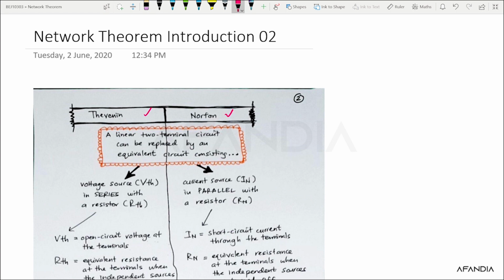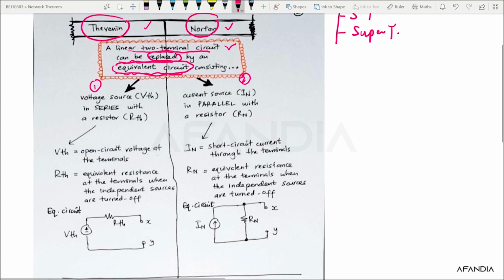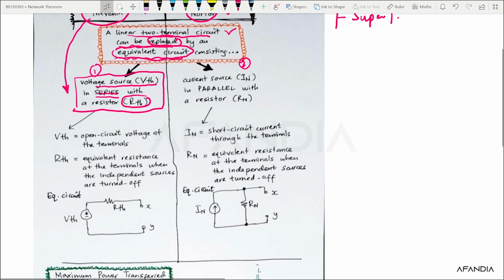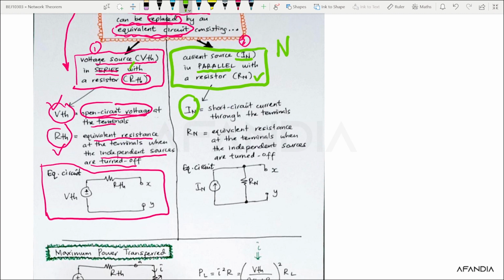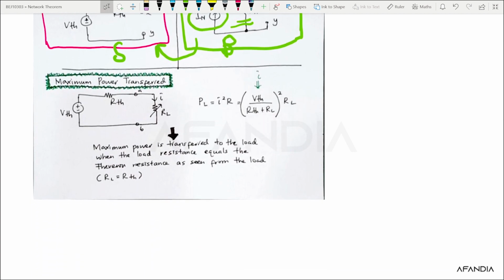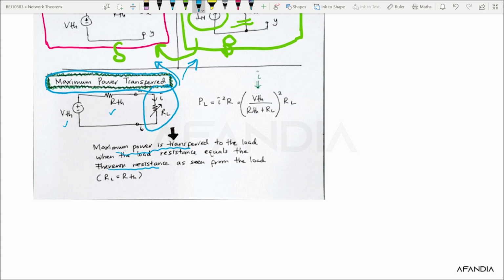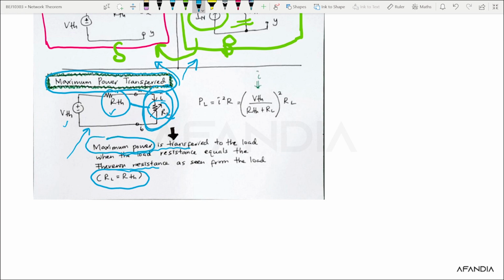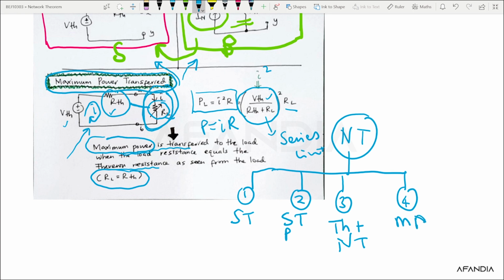Circuit Analysis Network Theorem - Introduction 2